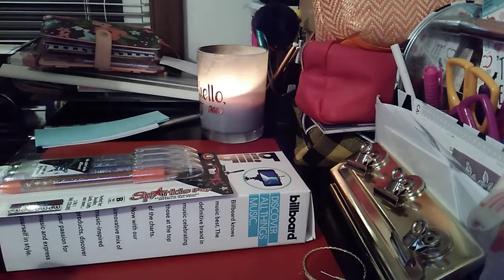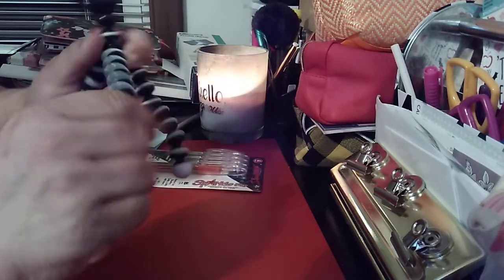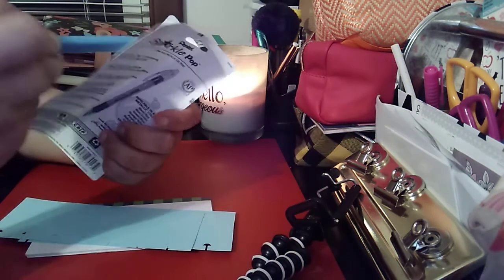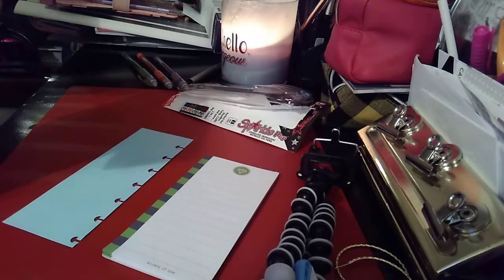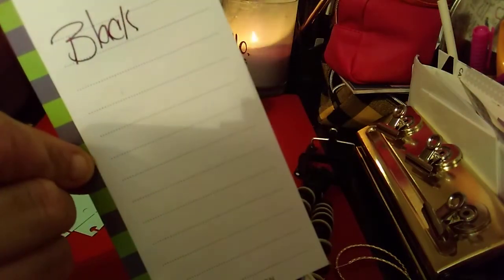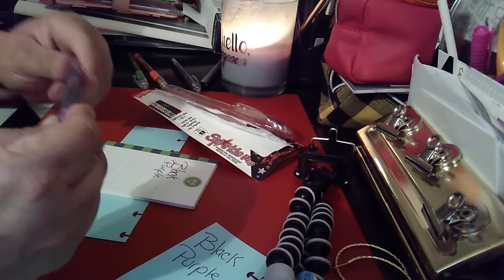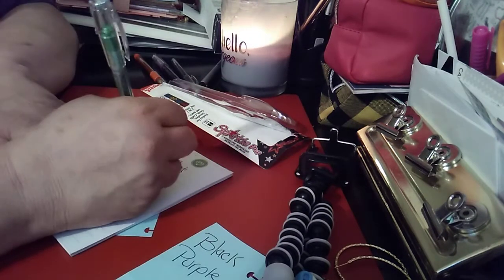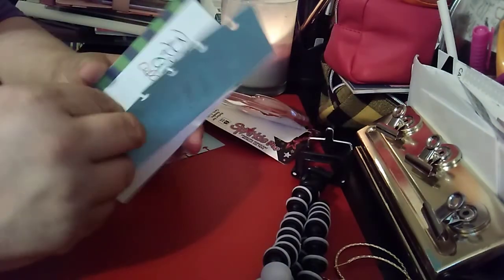Staples small haul!!!